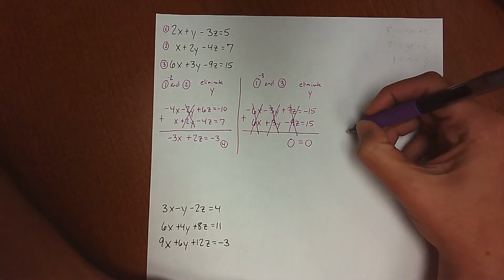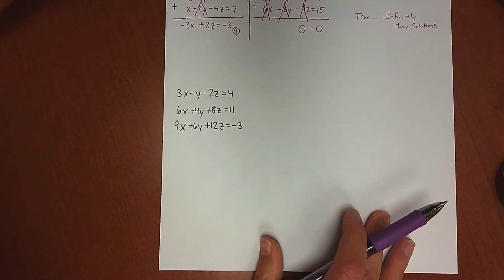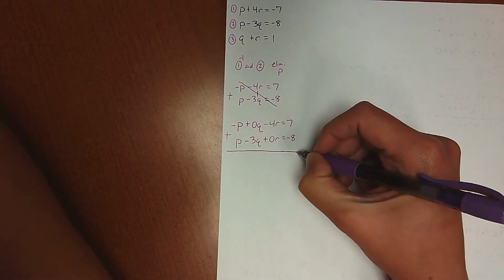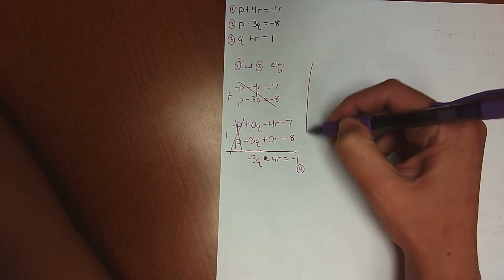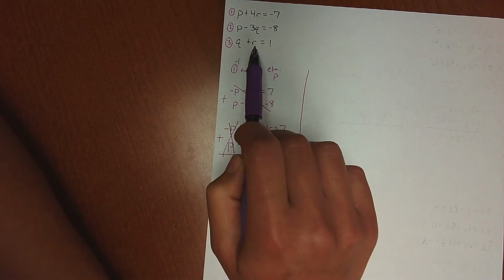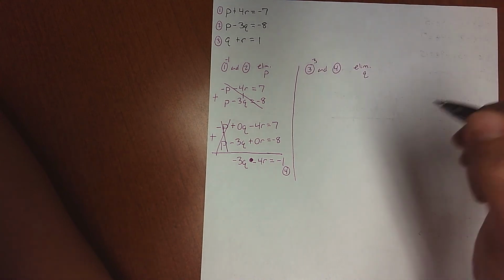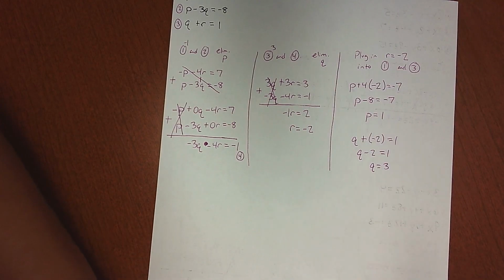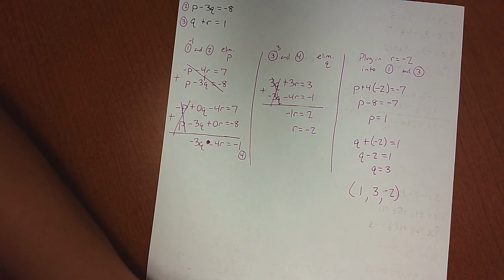Algebra 2- Irregular System of 3 Equations